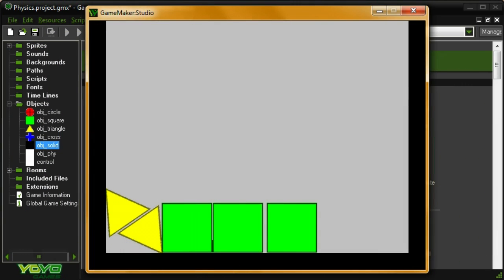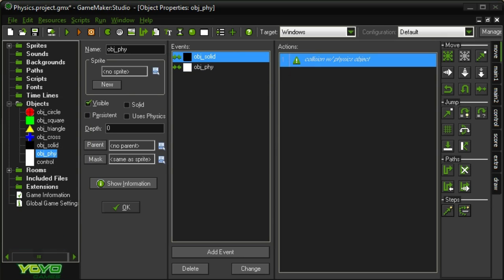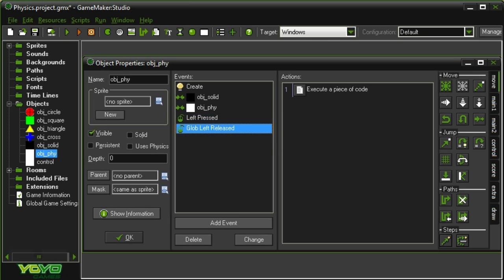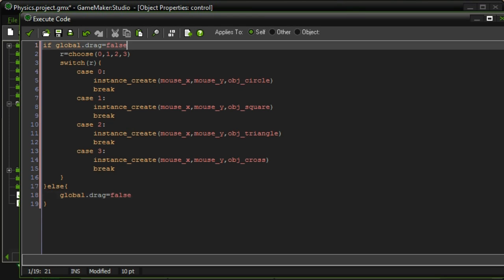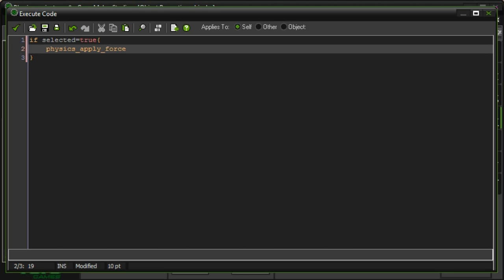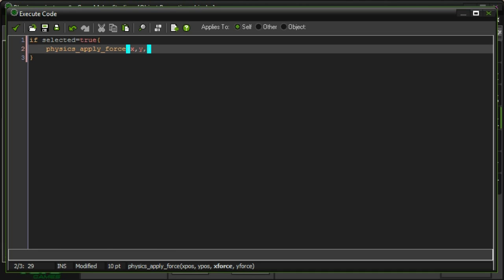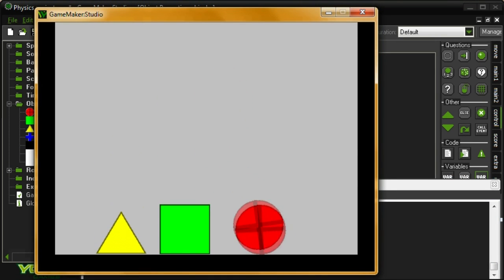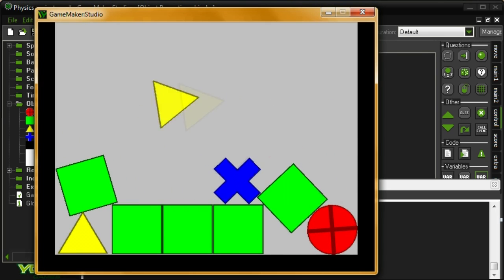GMStudioPhysics #2 "Forces" Tutorial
In this tutorial I'll be showing you how to apply forces in the game maker studio physics engine. Forces are a fundemental part of physics and are basically present in all motion